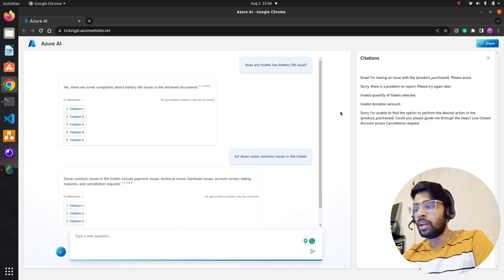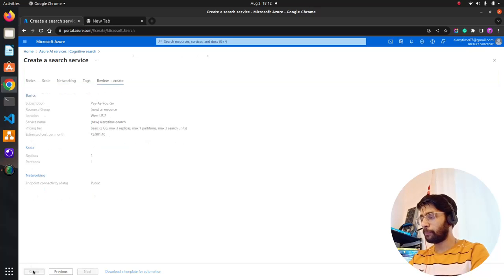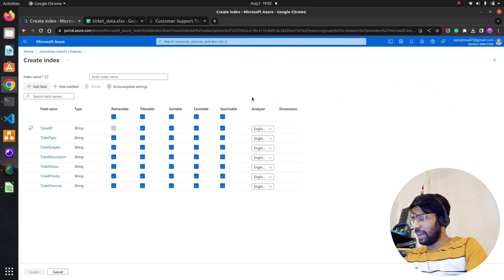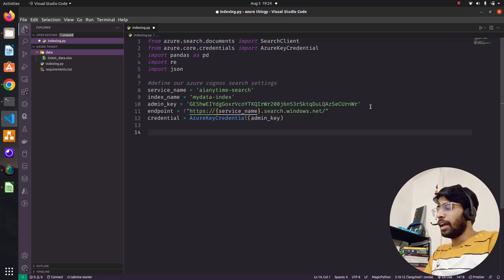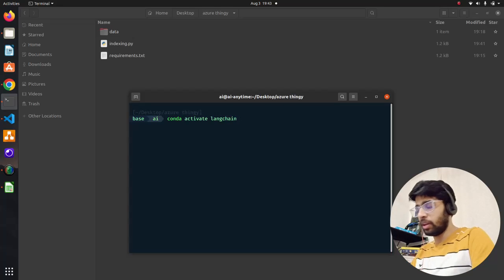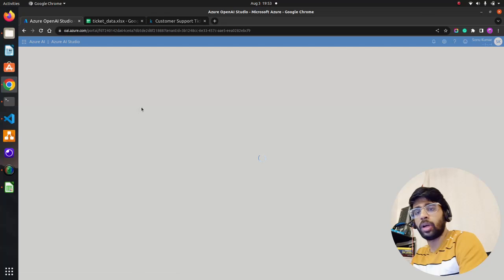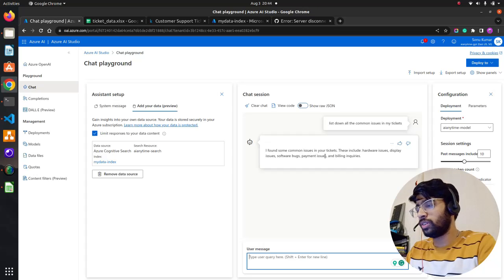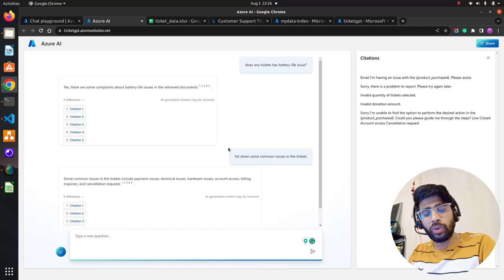Enterprise Chat App using Azure Cognitive Search and Azure OpenAI: End-to-End Tutorial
Welcome to my YouTube tutorial! In this video, I'll show you how to create an Enterprise Search and Chat App using two powerful tools: Azure Cognitive Search and Azure OpenAI.

I'll guide you through the entire process, step by step, so you can build an intelligent search application with a smart chatbot. We'll use Azure Cognitive Search to make the search super fast and accurate, and Azure OpenAI will help us understand language better.

Even if you're new to this, don't worry! I'll explain everything clearly, and you'll be able to follow along easily. By the end of this tutorial, you'll have the skills to create your own cool projects.